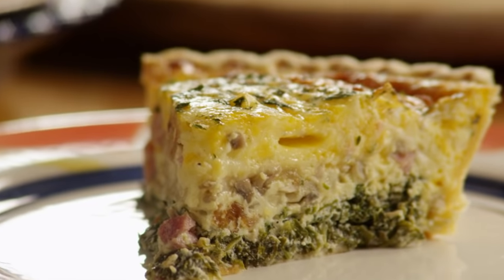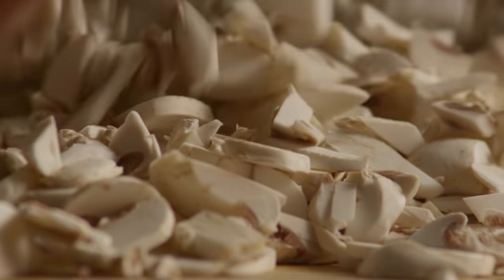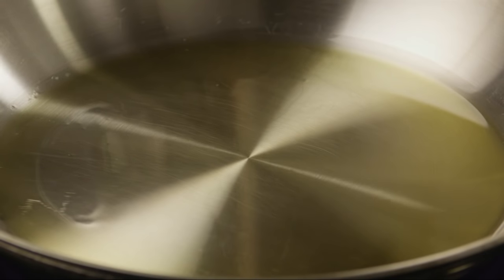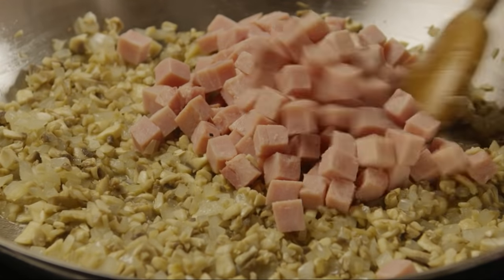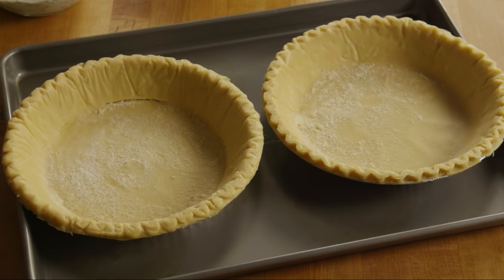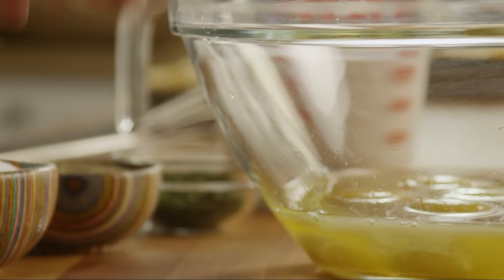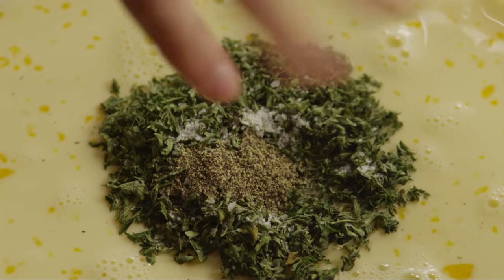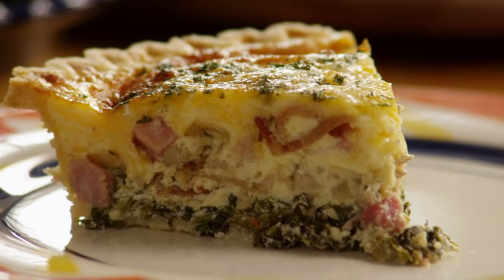How to Make Flavorful Quiche | Allrecipes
Watch how to make a flavorful quiche with three types of cheese, plus bacon, smoked ham, spinach, and mushrooms. Sour cream and half-and-half help develop a wonderfully rich quiche. Perfect for brunch, it's also a great light dinner with a simple salad.